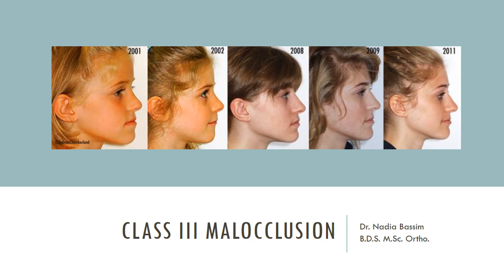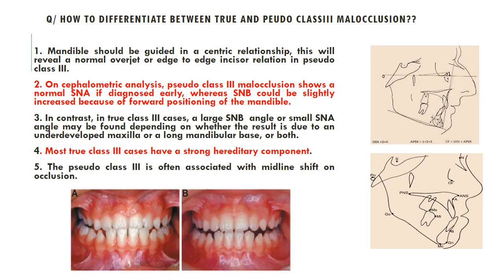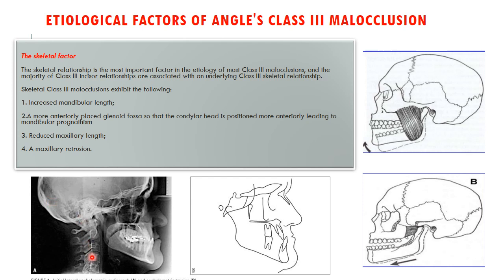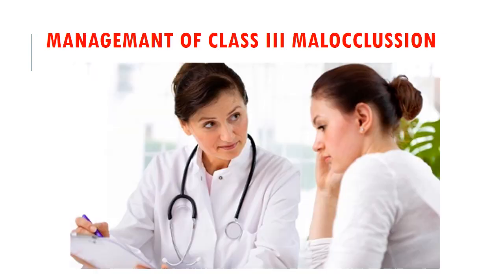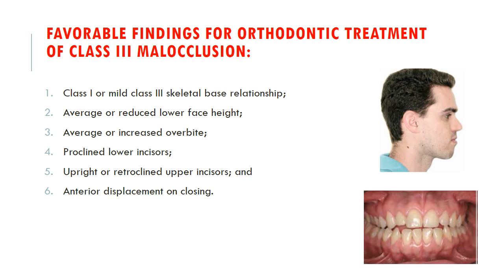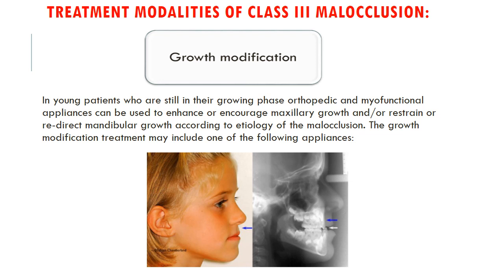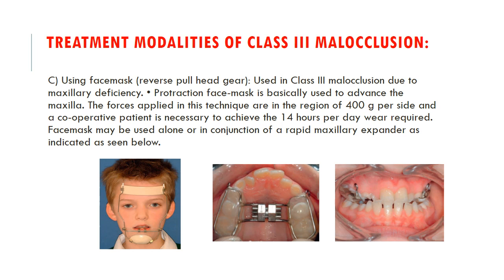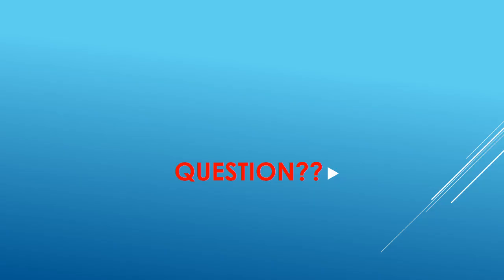CLASS III Malocclusion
Orthodontic lectures